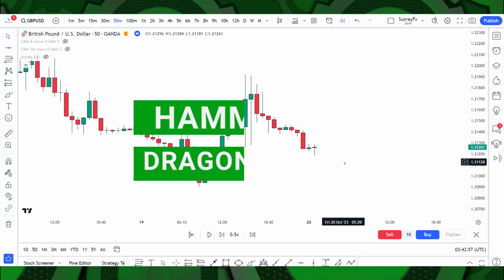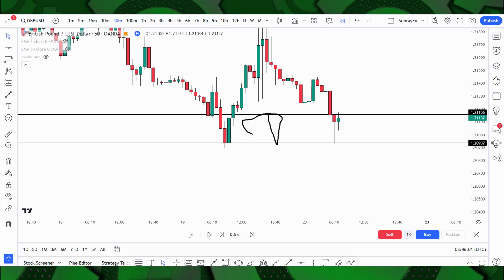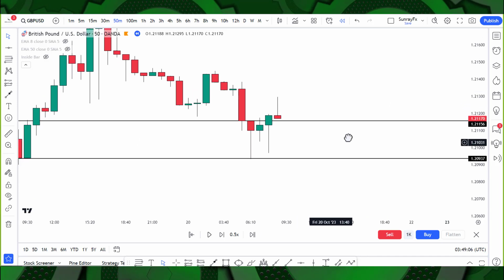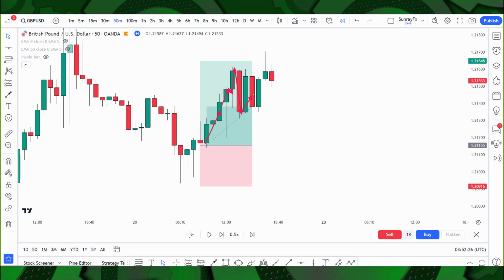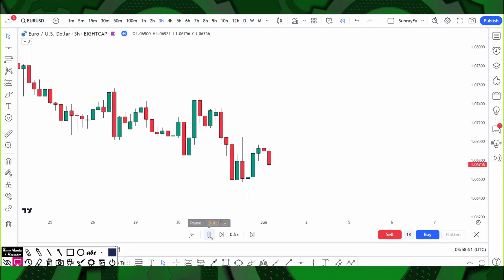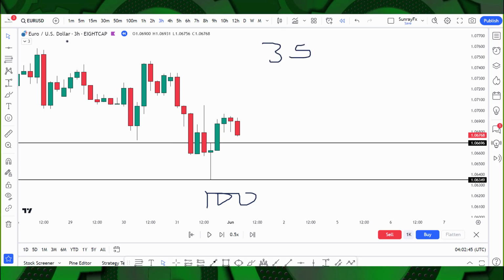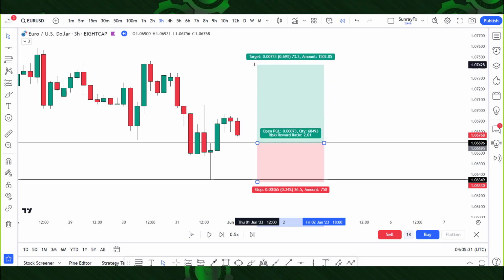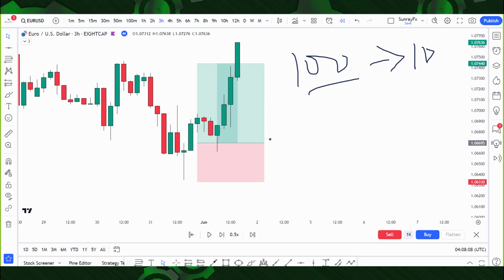LEARN HOW TO TRADE HAMMER LIKE A PRO. [EPISODE 3] (Beginners Training Video Series)[HD]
Join my FREE telegram group to see fresh update on beginners and advanced videos.